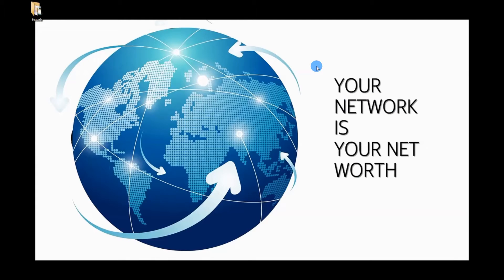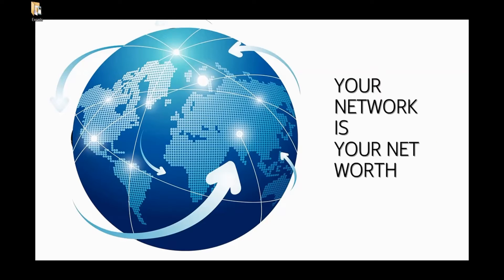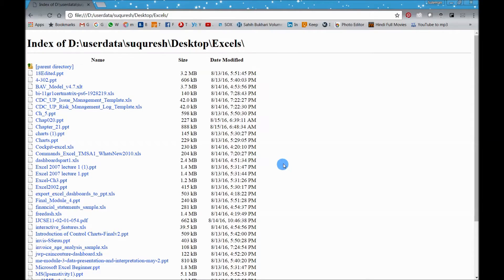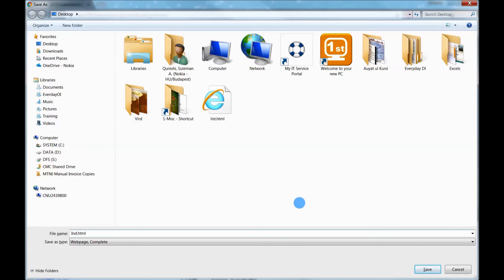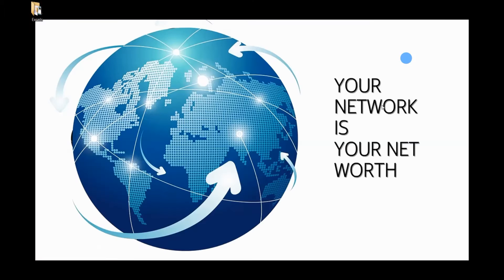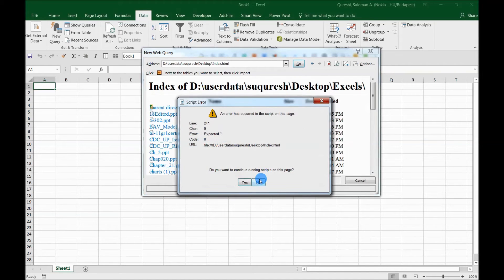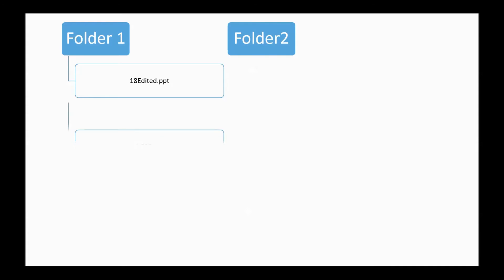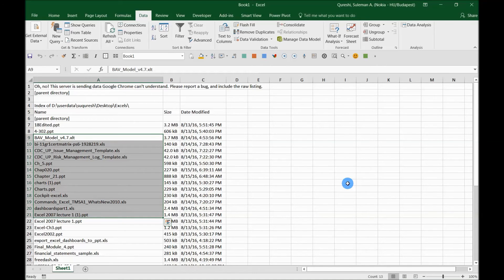How to copy File directory to Excel Spreadsheet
A simple demonstration of how you can copy list of files in Excel and then export it to any office application.